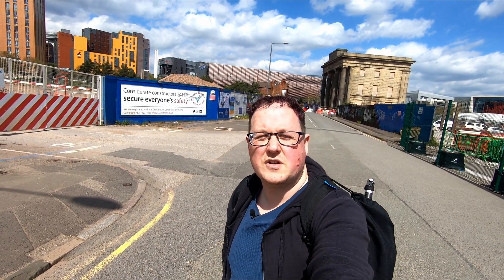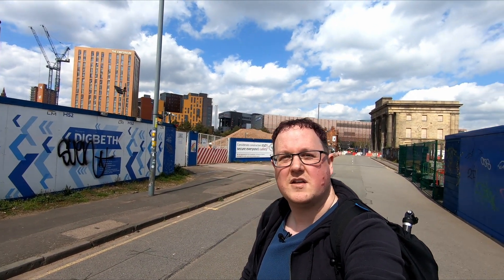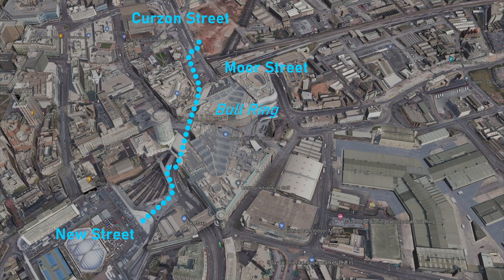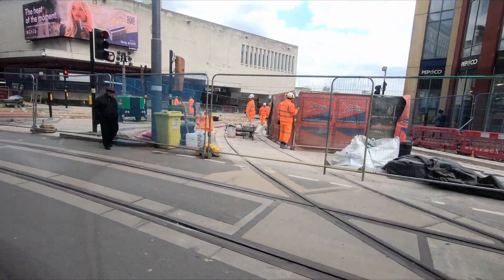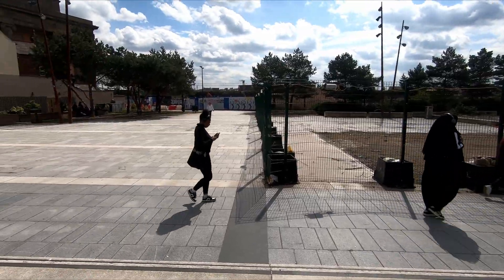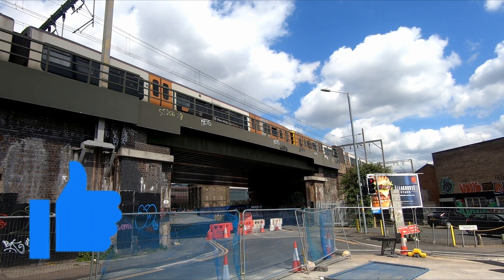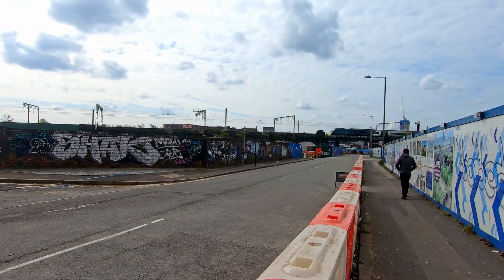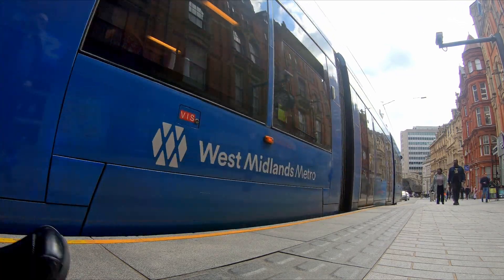Midland Metro Birmingham Eastside Extension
In today's video we'll be taking a look at how the Midland Metro Birmingham Eastside Extension is progressing, with some background information about the extension to Digbeth and proposed services.